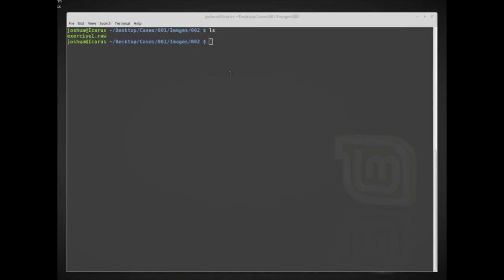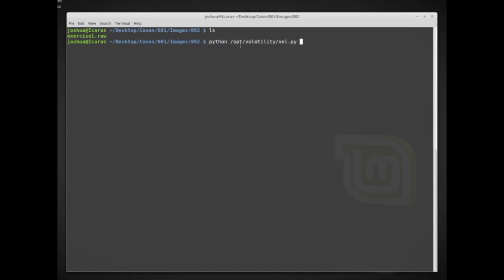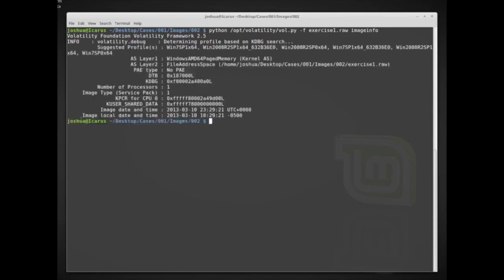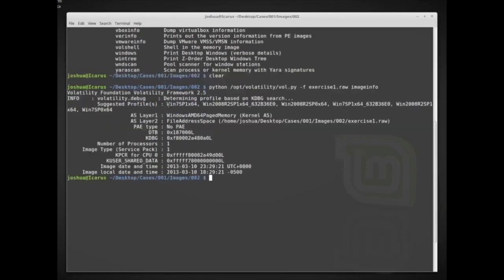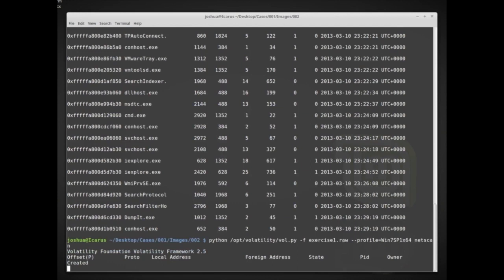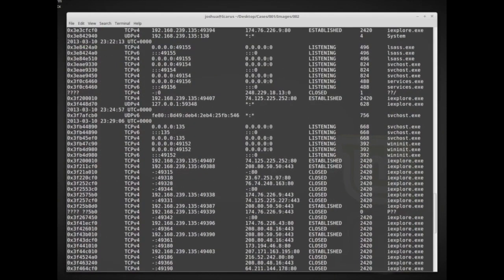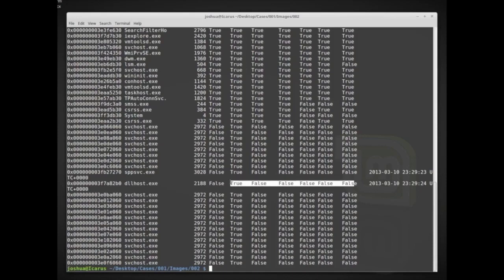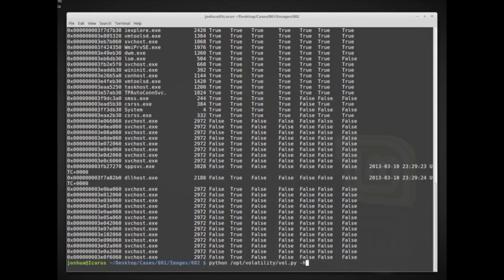10.5 Digital Forensic RAM Analysis Volatility | digital forensics course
In this video, we show how to conduct an analysis of data structures in a RAM image using Volatility.

Get started with digital forensic science! Digital forensic science lets us recover data and investigate digital devices.

digital forensics course